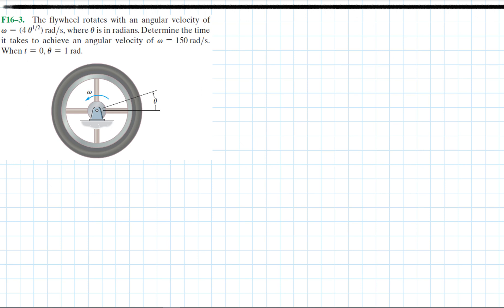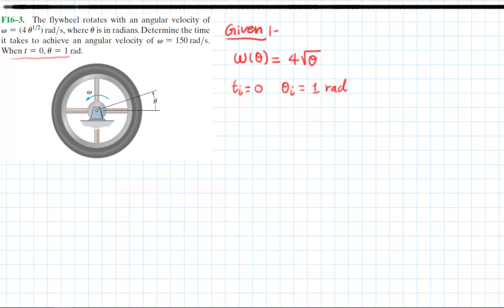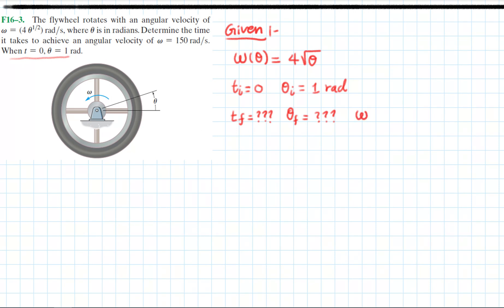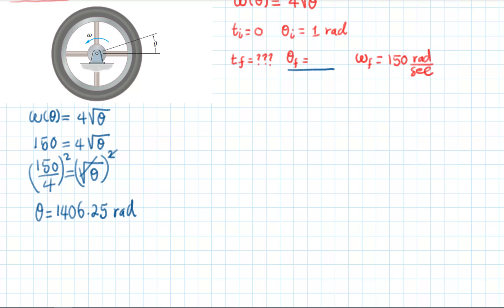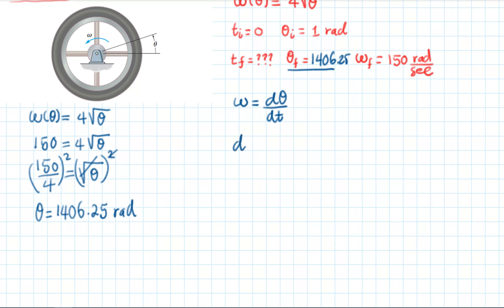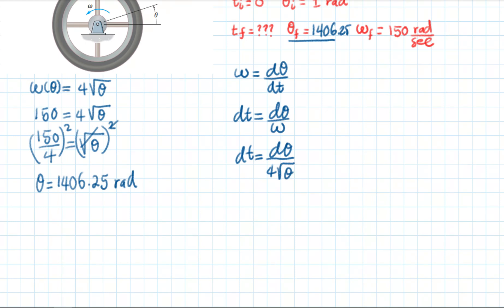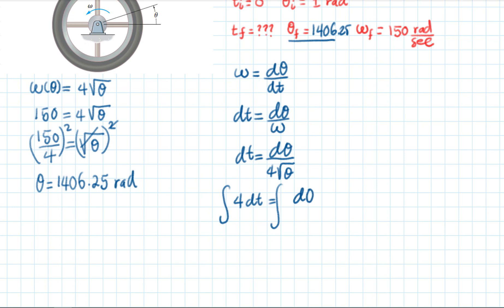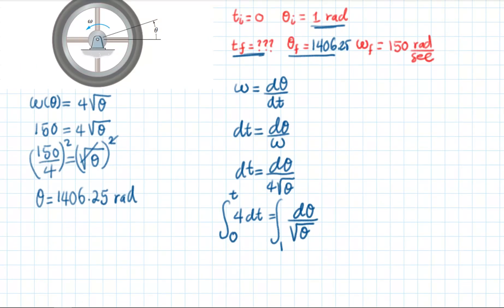Chapter 16 PLANAR KINEMATICS OF A RIGID BODY | Engineering Dynamics | F16-3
PLANAR KINEMATICS OF A RIGID BODY
Engineering Mechanics: Dynamics
14th edition

FUNDAMENTAL PROBLEMS
Page 330
F16–3.
The flywheel rotates with an angular velocity of w = (4 theta^0.5) rad/s, where theta is in radians. Determine the time it takes to achieve an angular velocity of w = 150 rad/s.When t = 0, theta = 1 rad.